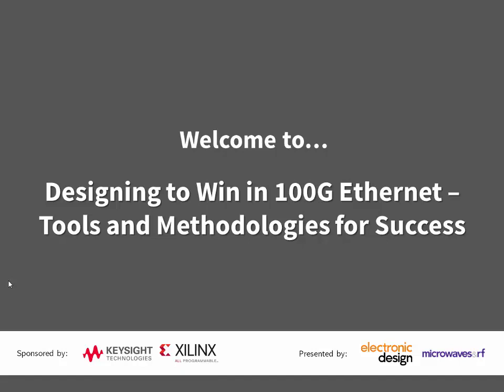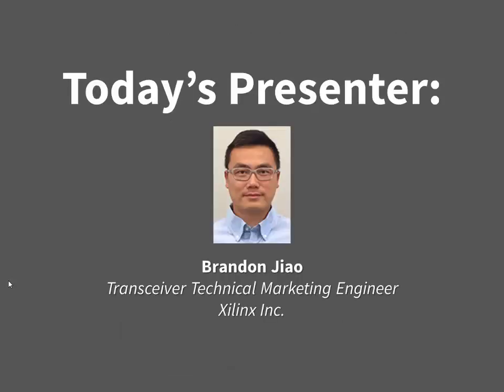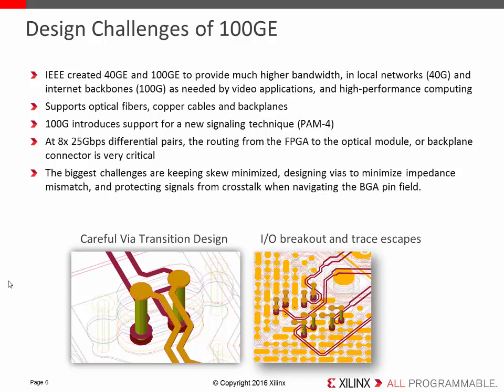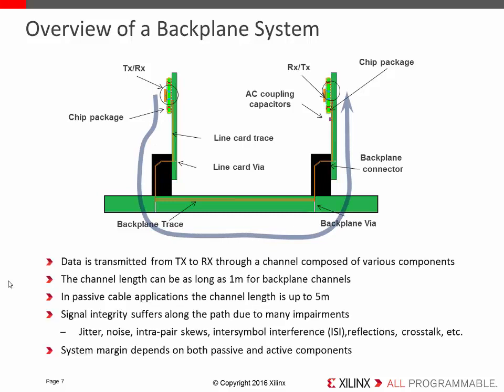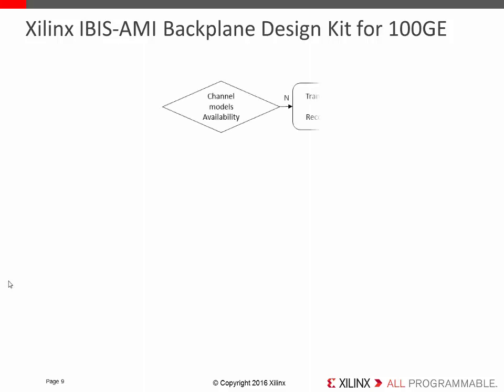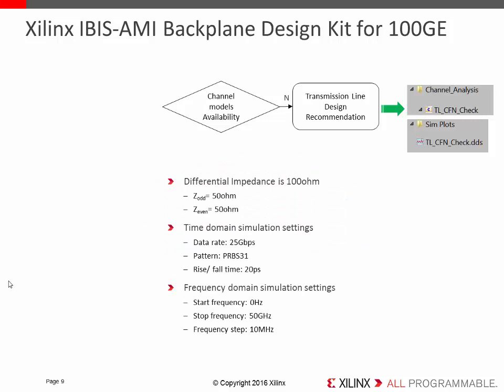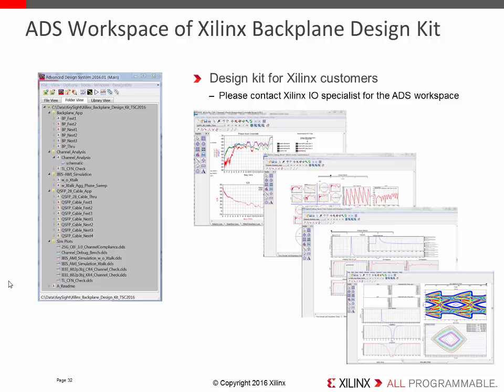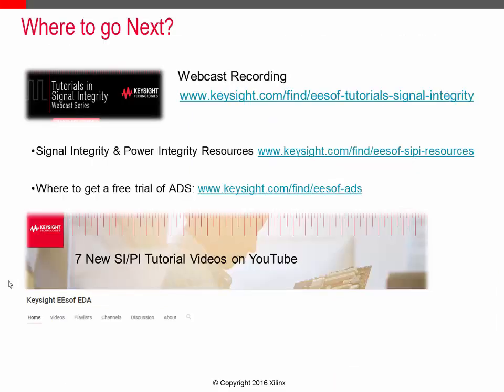Designing to Win in 100G Ethernet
Designing to Win in 100G Ethernet –Tools and Methodologies for Succes. Webcast was original broadcasted on October 27, 2016
With 4 lanes running at 25Gbit/s, 100Gbit Ethernet can be a significant design hurdle. Design engineers can build confidence in both sim models and test results by adhering to a measurement-to-simulation validation methodology. In this webcast a Xilinx application specialist explores the tools and practical methods needed to ensure link design performance and check compliance to 802.3bj specs.